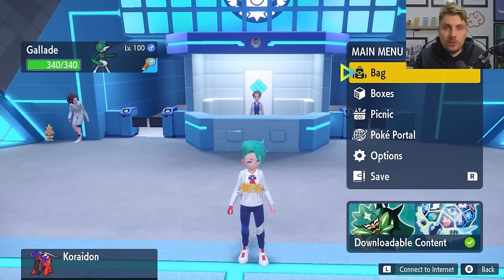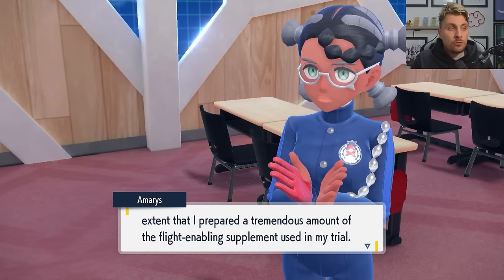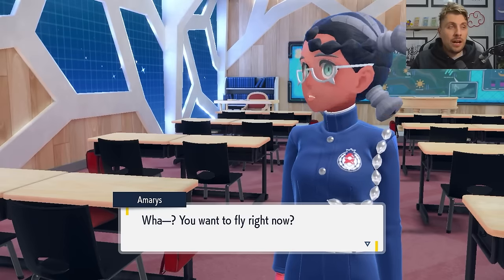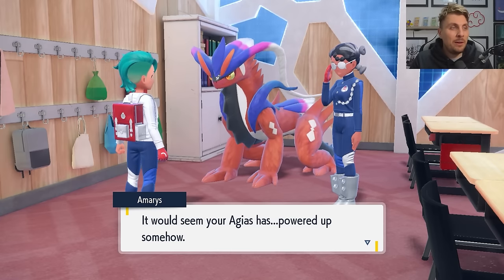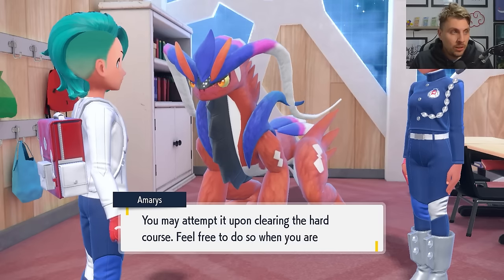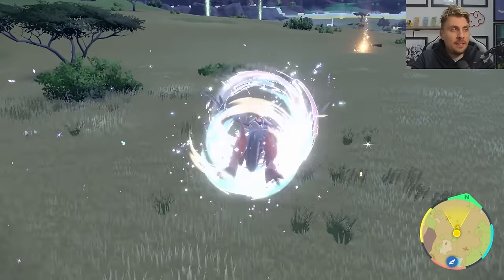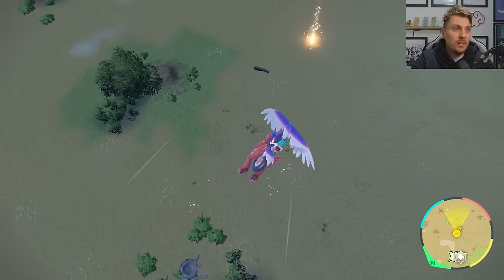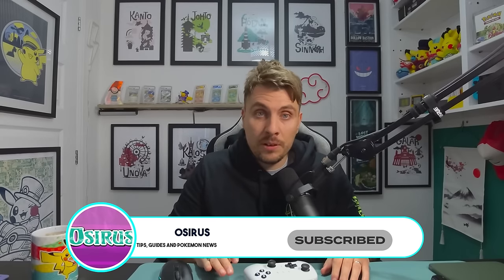How to Unlock PERMANENT FLYING on your Ride Pokemon | The Indigo Disk Scarlet and Violet DLC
In todays video we go over how to unlock the permanent Flying Ride function on your Miraidon or Koraidon in Pokemon Scarlet and Violet the Indigo Disk DLC part 2.